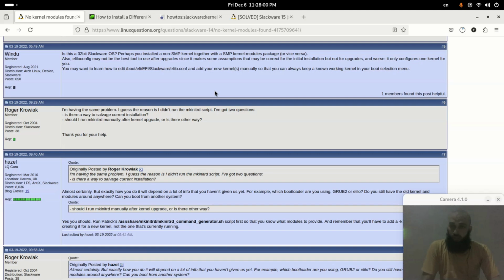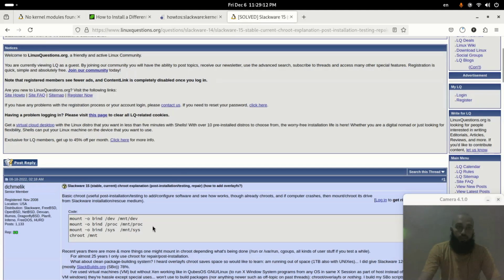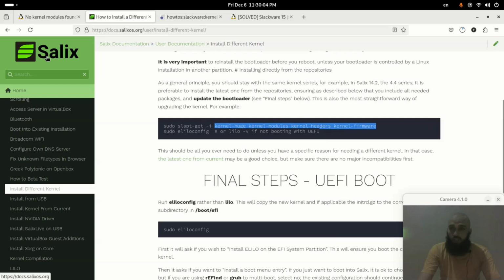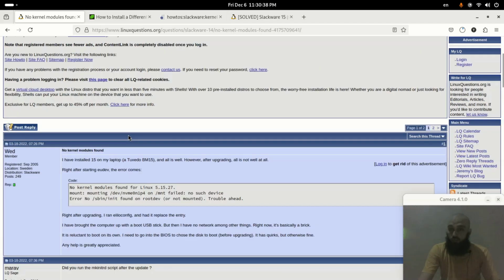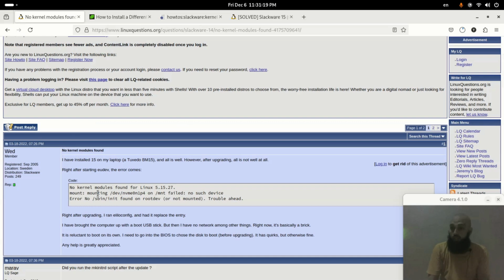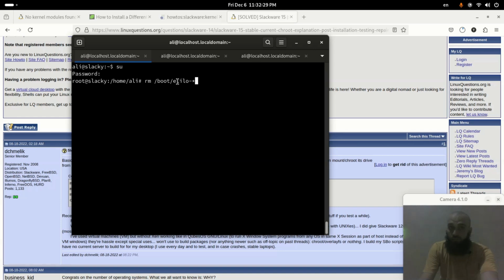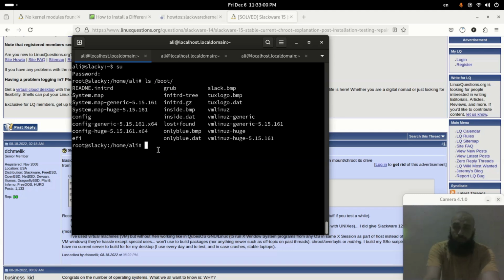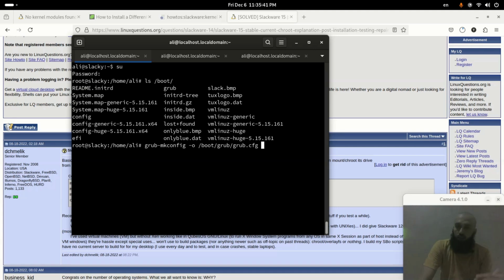How i solved no kernel modules found error among others and replaced elilo with grub on Slackware